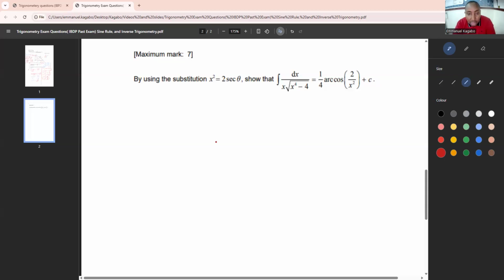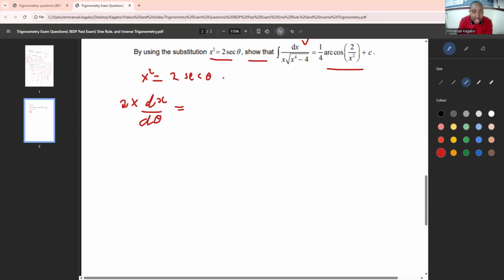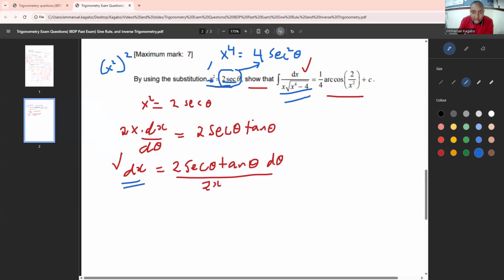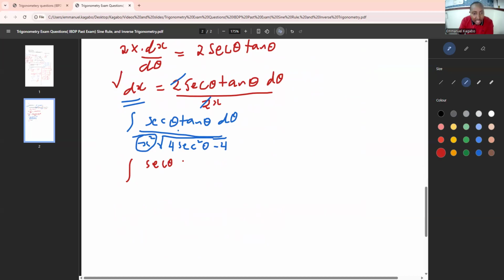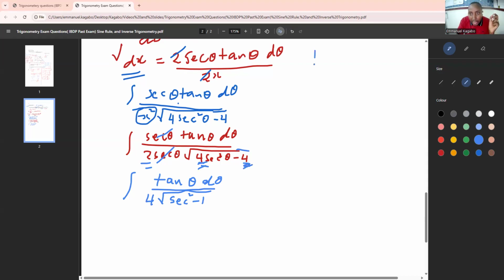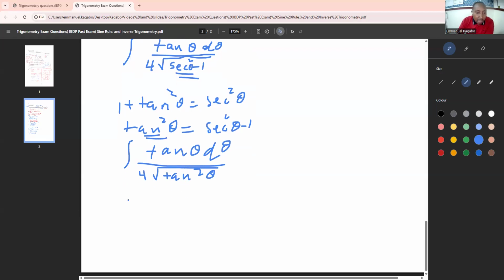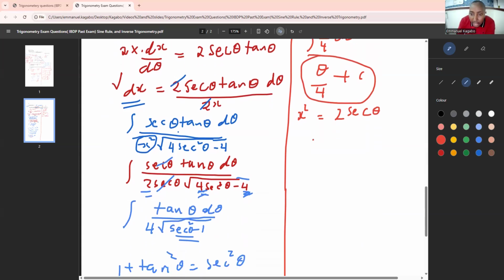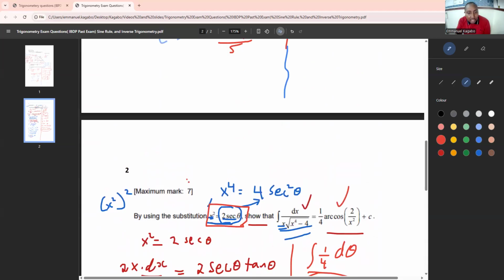Trigonometry (IBDP Maths AA HL | Trigonometric Substitution & Inverse Trigonometry Integration)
This video presents a full solution to an IBDP Mathematics past paper question involving trigonometric substitution and inverse trigonometric integration, with clear exam-style reasoning.